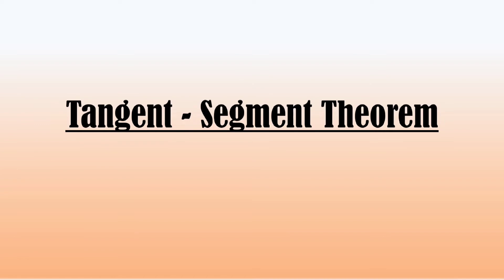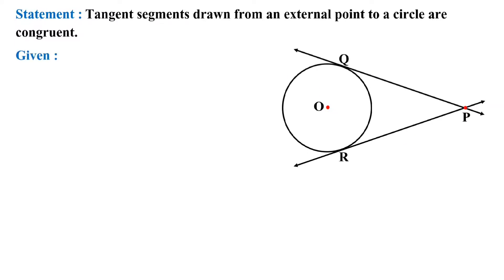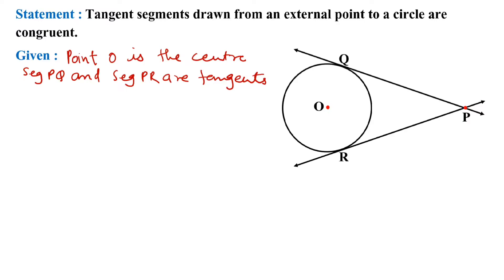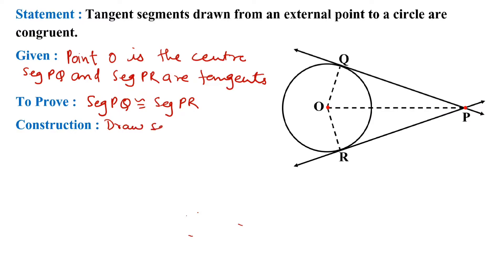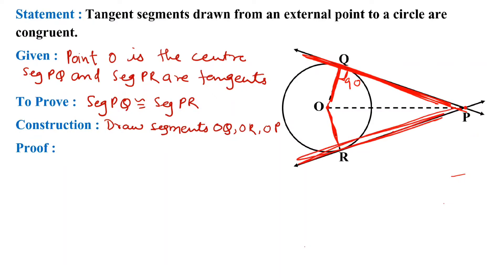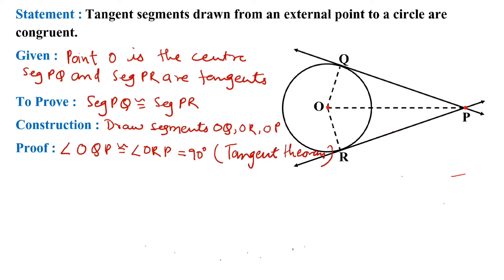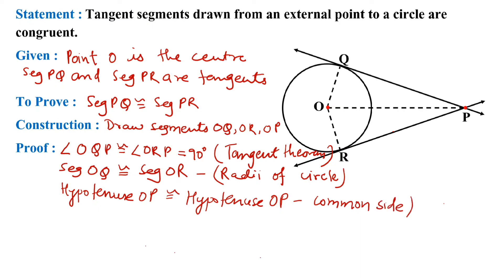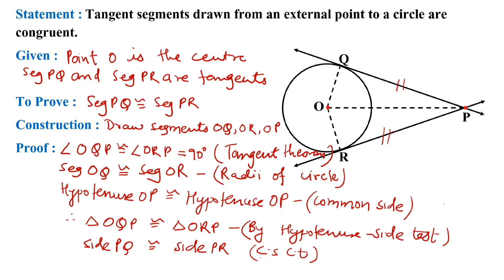Tangent Segment Theorem l Proof of Tangent segment theorem l Circle l SKS Creations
In this you can learn Tangent segment theorem...